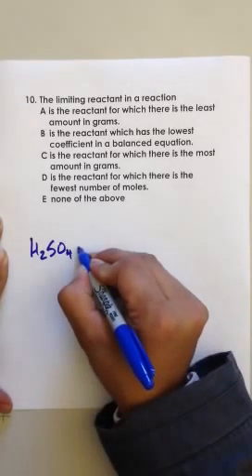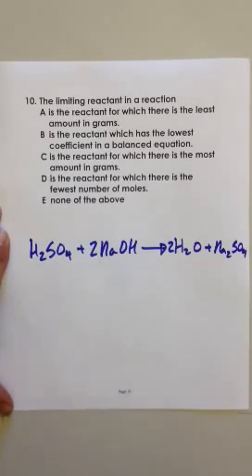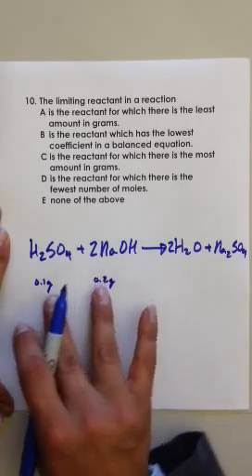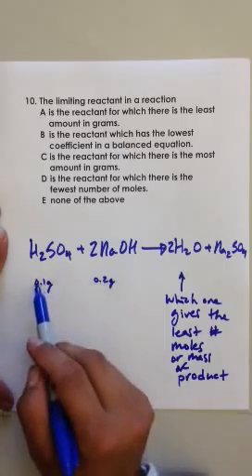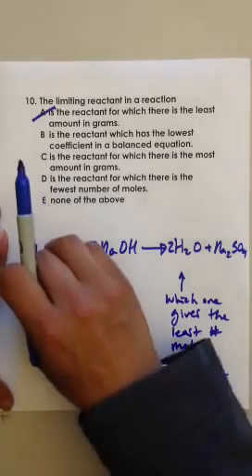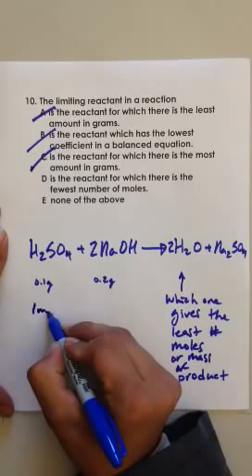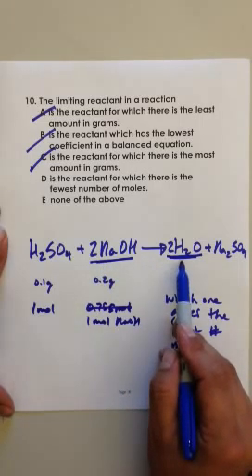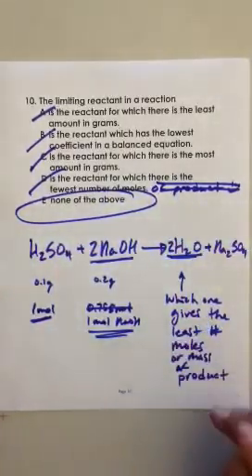Stoichiometry test #10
The limiting reactant is